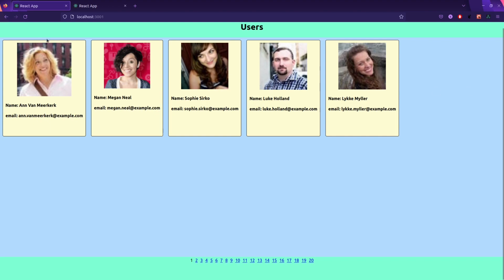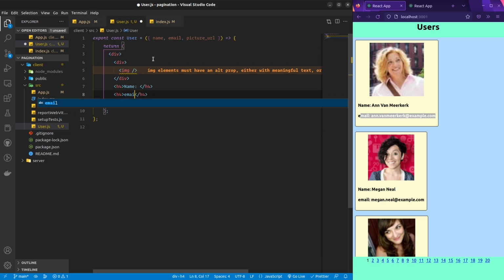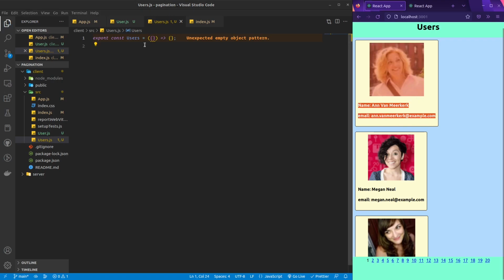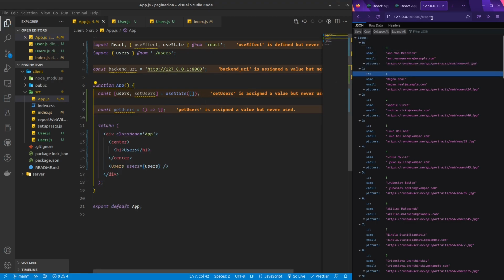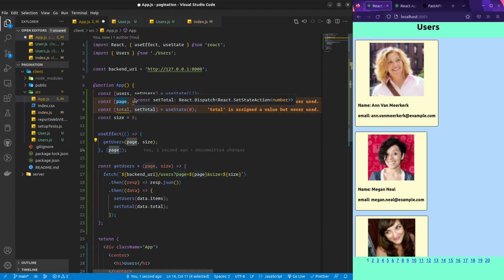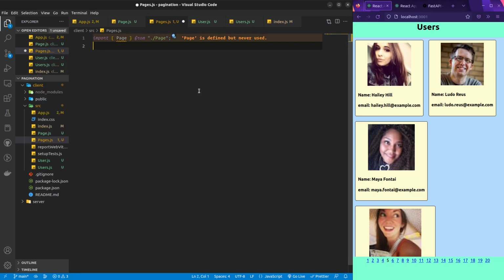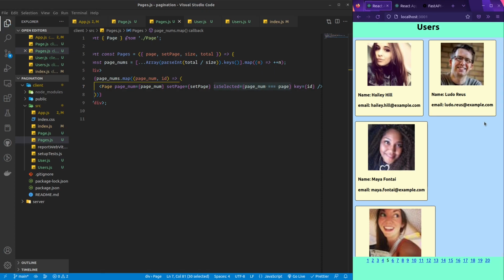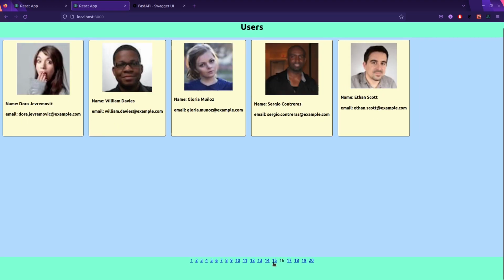React + FastAPI Pagination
Hello developers!!

In this video I'm going to show you how to build a React based paginating application that uses the FastAPI back-end which we have built in the previous video.

Happy coding!!